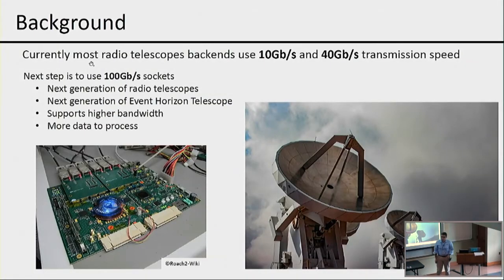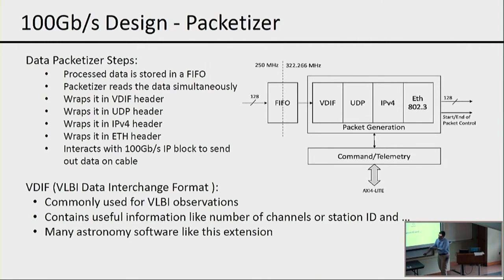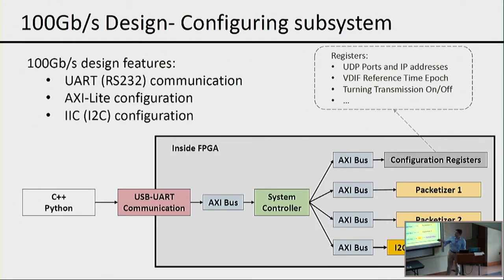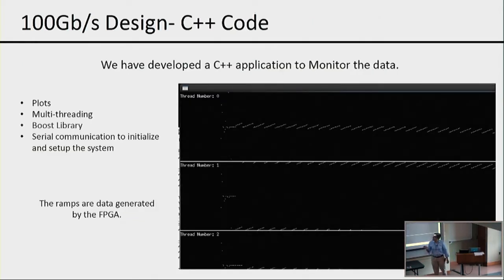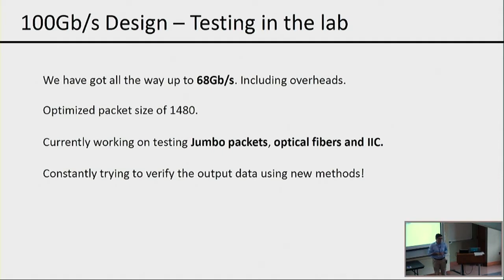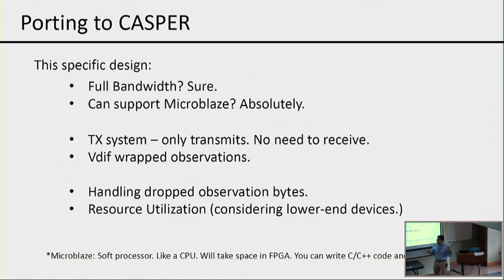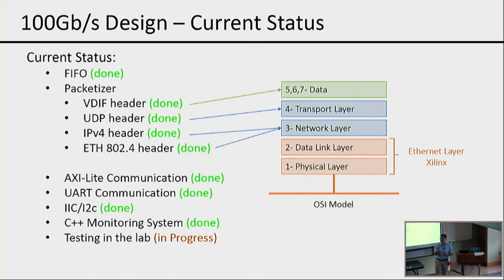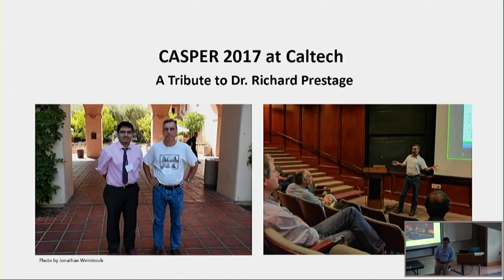Arash Roshanineshat - Design and Implementation of 100GBs